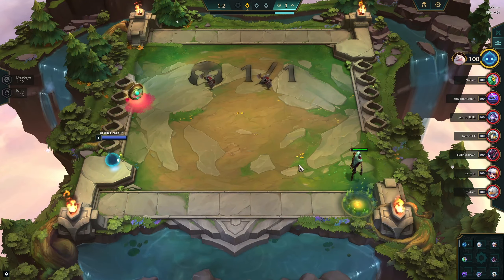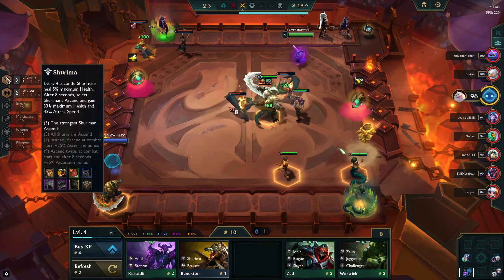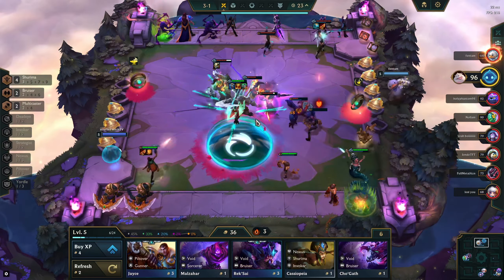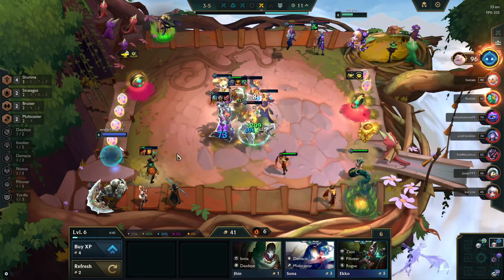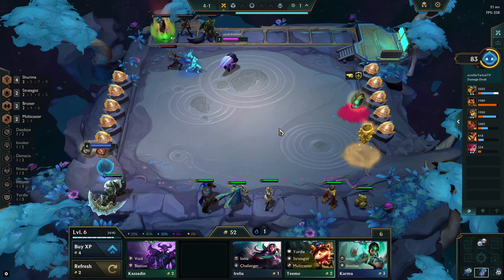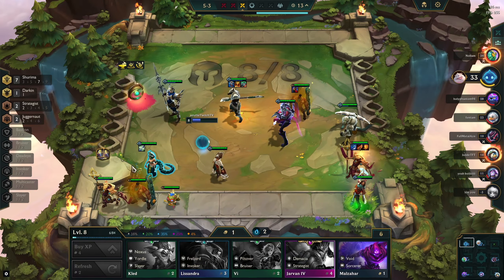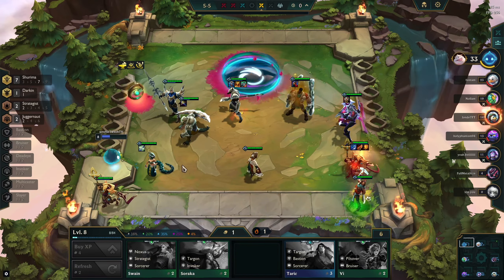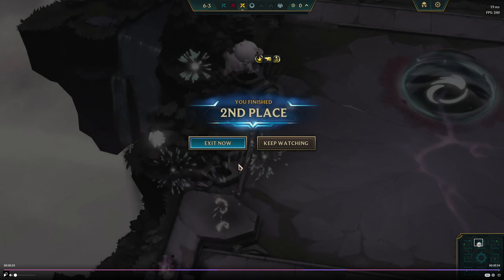Stop Being Afraid Of Shurima - TFT Coaching set 9